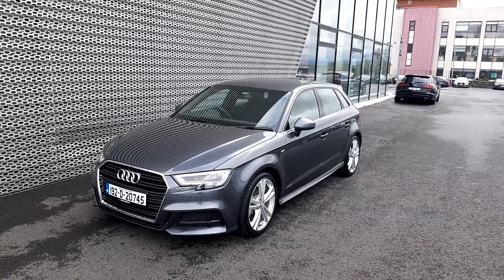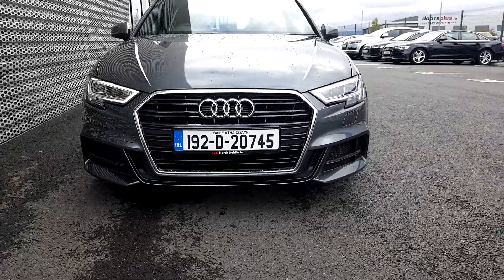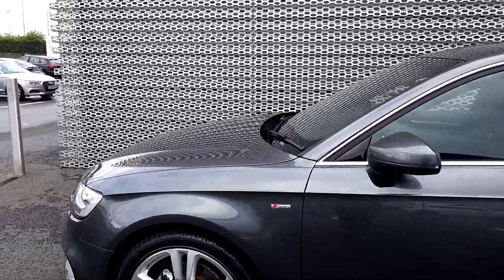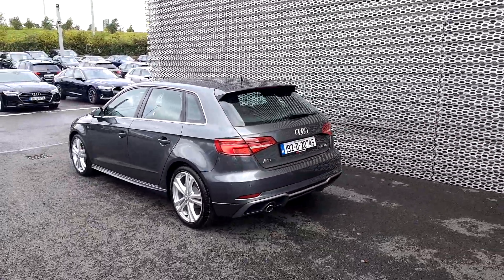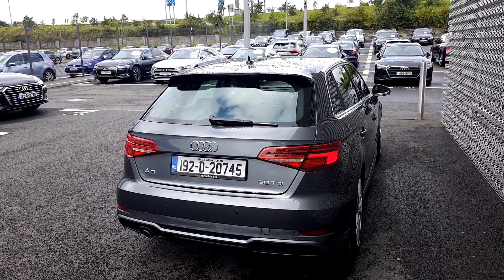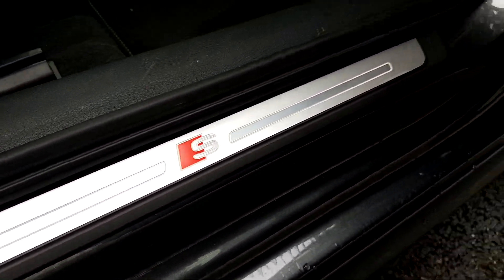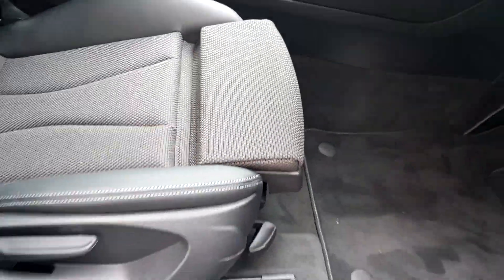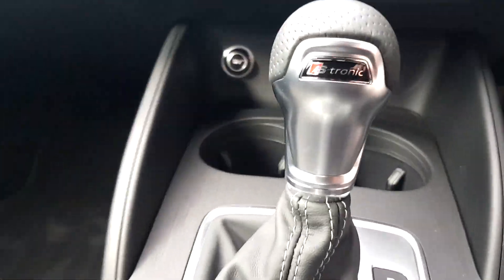192D20745 - 2019 Audi A3 SB 1.6TDI 116HP S Line S-T RRP 40,096 - Now 37,00...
Here is a video of our 192D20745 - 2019 Audi A3 SB 1.6TDI 116HP S Line S-T  RRP 40,096 - Now 37,000  37,000. Please contact sales to arrange a test drive today. Audi NorthPhone: 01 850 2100